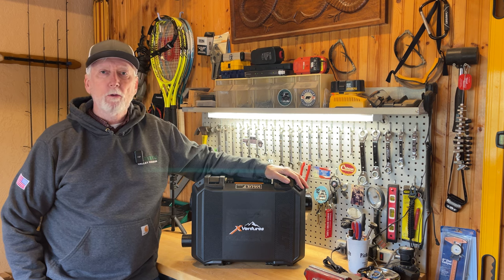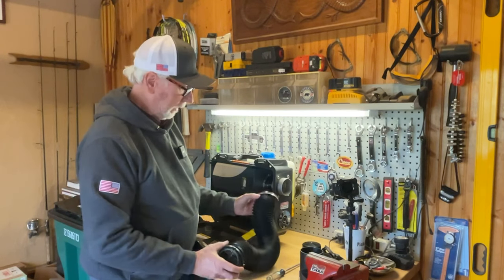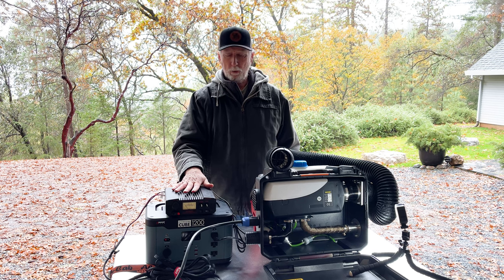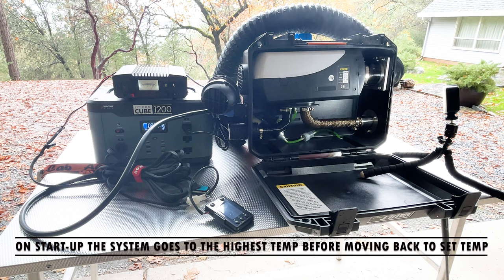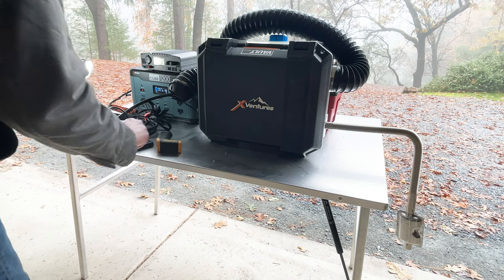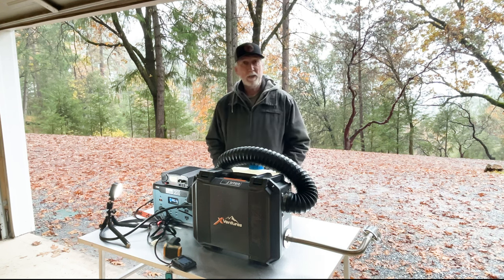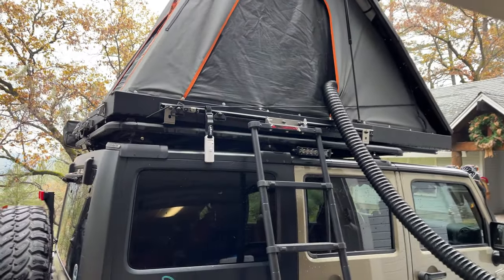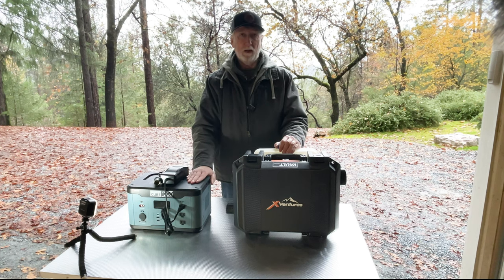XVentures Diesel Heater Set Up & Review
This is a non-sponsored product review, including the initial opening and set up for the XVentures portable diesel heater.  This diesel heater is made in the USA by a small family business who are avid overlanders.  This is a perfect accessory for cold winter camping and overlanding!

This video also covers the issue of having an external battery or power bank which limits the 12 volt outlet to 10 amps when a diesel heater may exceed this value on start-up.

AC to DC converter
Storage Bag

Contents of this video:

00:00  Initial Opening & Assembly
07:32  First Start-Up\Amp Limit on Power Bank
16:29  Keys to Successful Start-Up
17:31  Second Start-Up with Exhaust Assembly
21:50  Initial Impressions After Assembly & Start-Up
23:22  Final Start-Up for Tent Testing
28:22  Storage Bag Review
29:21  Final Thoughts

If you like overlanding, fly fishing, Jeeps, 4x4 vehicles, off roading and camping, then check out my videos and please follow this channel for exploration throughout California and the Western United States.